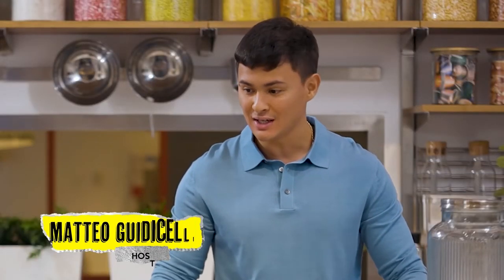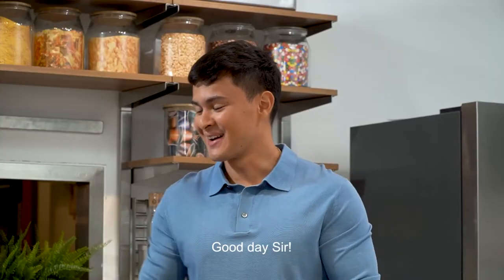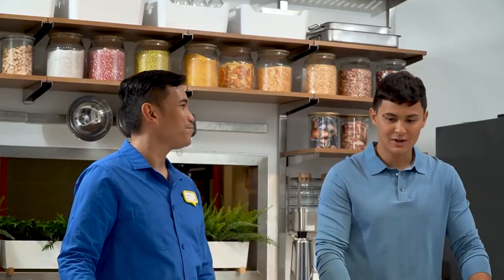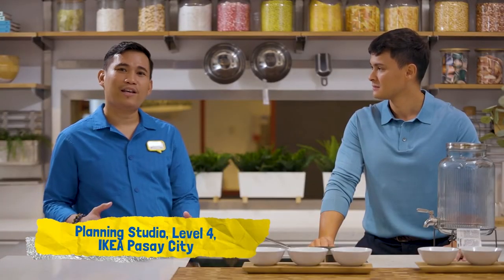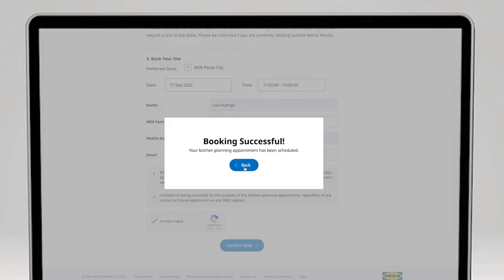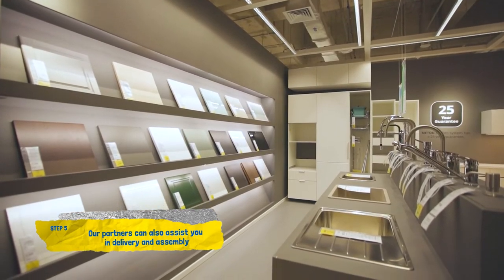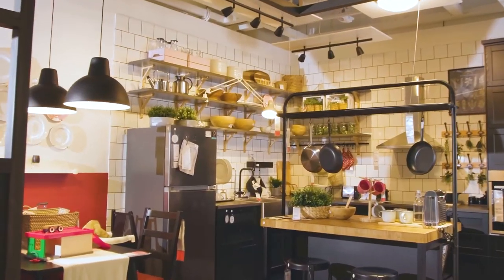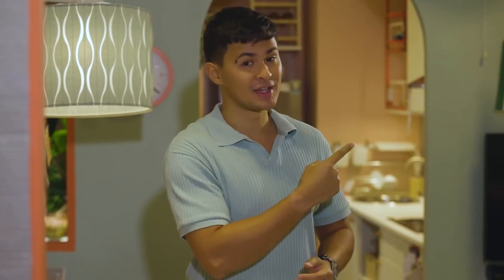Planning Your Dream Kitchen With IKEA | Millennium Cooking Philippines | AXN Asia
If last Friday's Millennium Cooking Philippines episode got you dreaming of your own perfect kitchen, @IKEAPhilippinesOfficial can help you with the process of planning, ordering the items you need, and even with assembly!

🛒 Build your dream kitchen with FREE kitchen planning service at IKEA,
📺 Catch new episodes of Millennium Cooking Philippines on Fridays at 8.20PM, only on AXN. Territories apply.
▶️ Catch up on YouTube at 9.30PM.